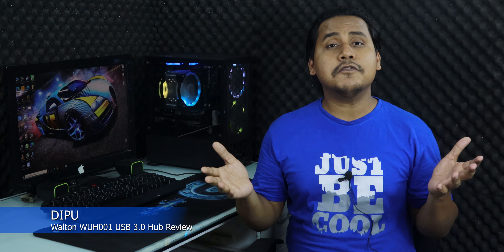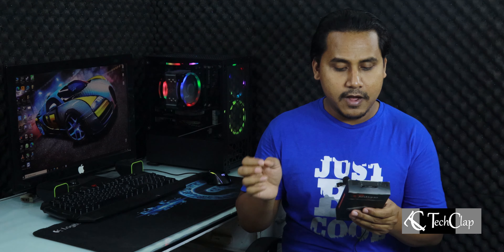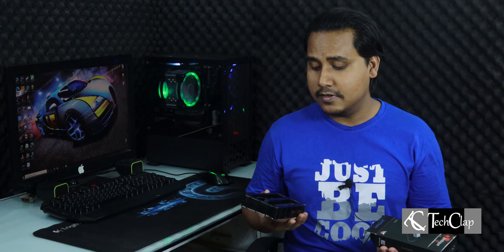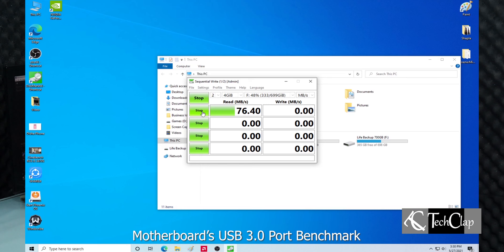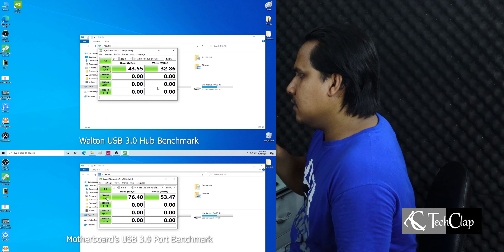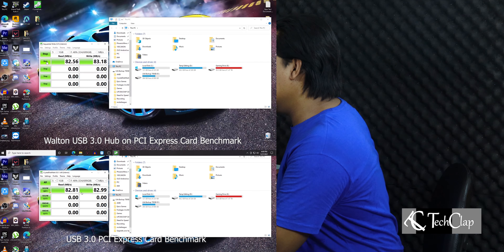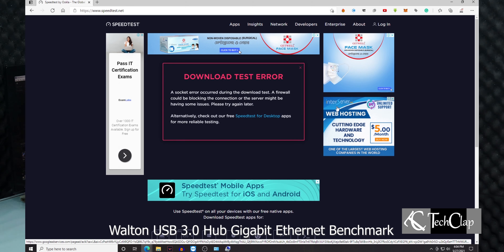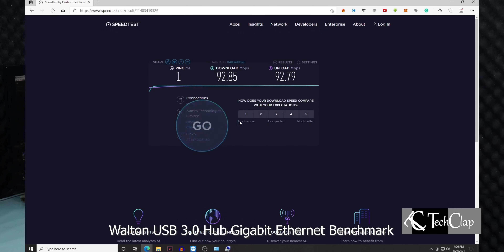Walton WUH001 USB 3.0 Hub With Gigabit Ethernet REVIEW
Walton WUH001 USB 3.0 Hub With Gigabit Ethernet REVIEW. In this video I am going to review a USB 3.0 Hub with Gigabit Ethernet Port. This video contains Benchmark or Speedtest of Walton USB 3.0 hub.

My Current Editing & Gaming PC:
8GB 1600mhz DDR3 Ram
Gigabyte Radeon RX 580 8GB DDR5 Graphics Card
240GB Kingspec P3 Series SSD
2TB Toshiba 3.5" HDD
Windows 10

My Capture & Streaming PC:
AMD FX 6300 (6 Cores 6 Threads) Base 3.5Ghz Overclocked to 4.7Ghz
Gigabyte GA-970A-DS3P
8GB 1333mhz DDR3 Ram
Gigabyte GTX 660 2GB DDR5
120GB WD Green SSD
Windows 10